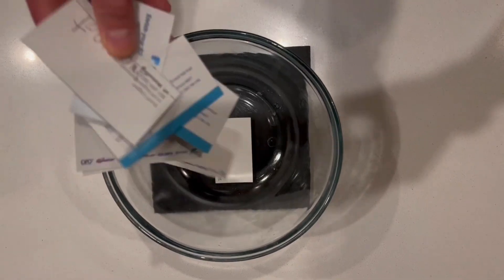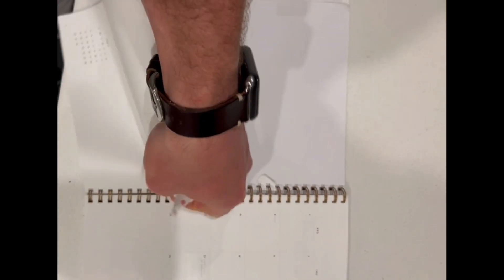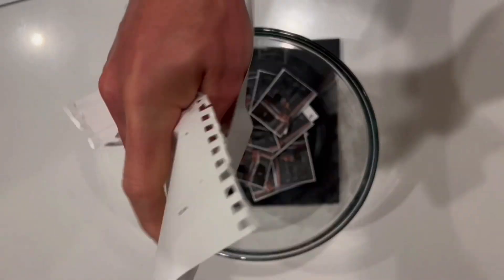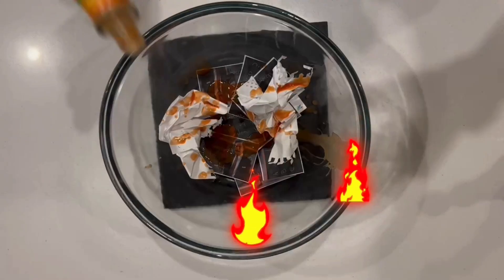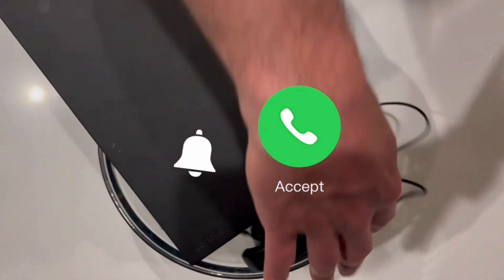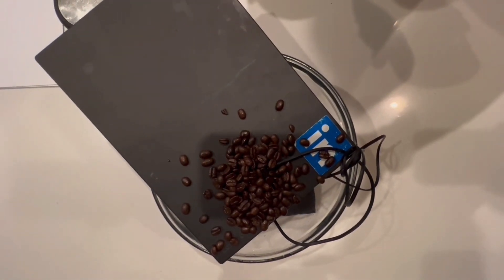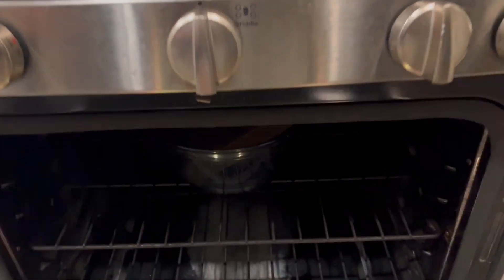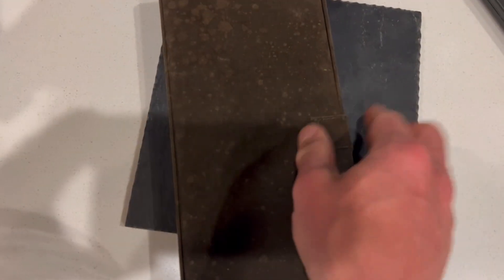Recipe for a Glengarry Lead